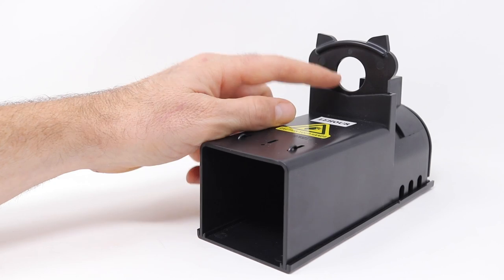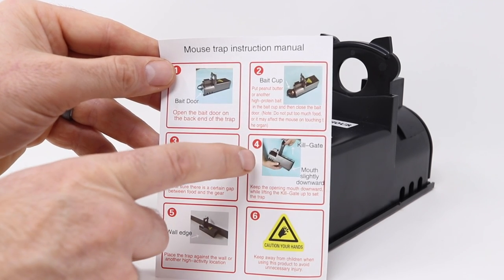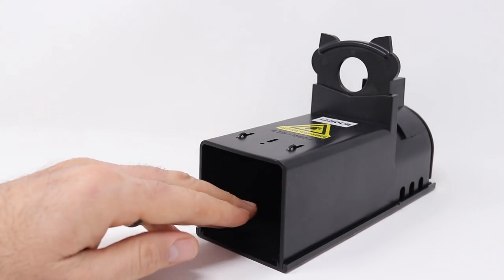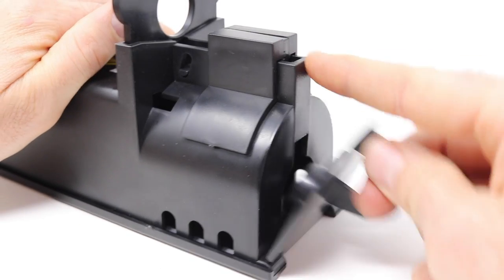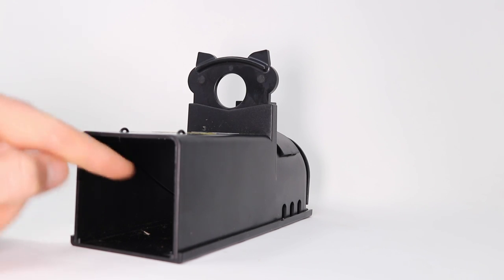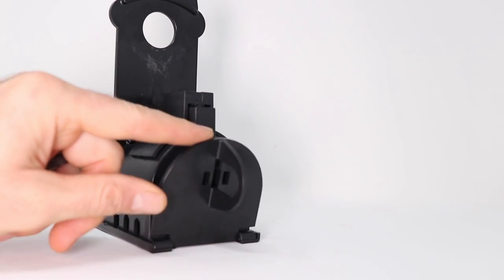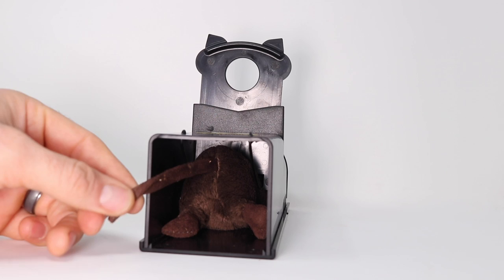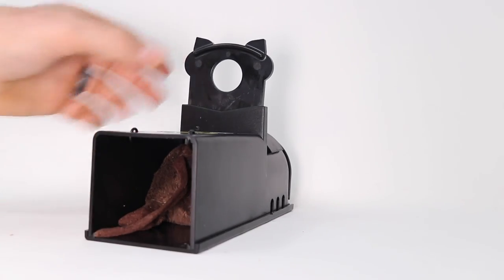Does This Plastic Guillotine Rat Trap Sold On Amazon Actually Work? Mousetrap Monday.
Major Fail!  In this video video we test out a plastic guillotine style rat trap from China.